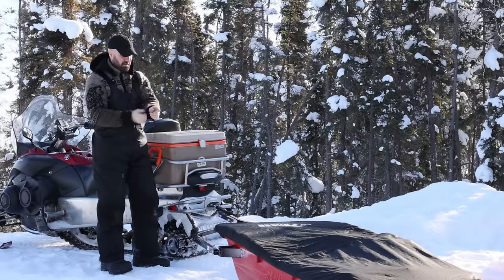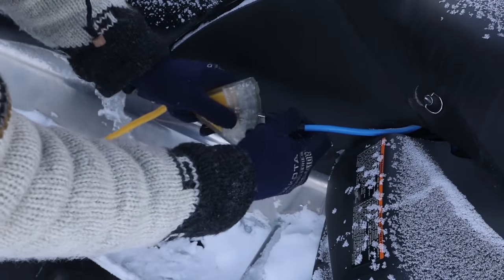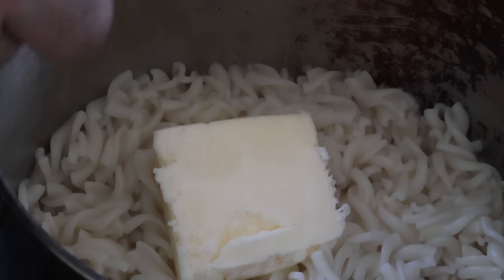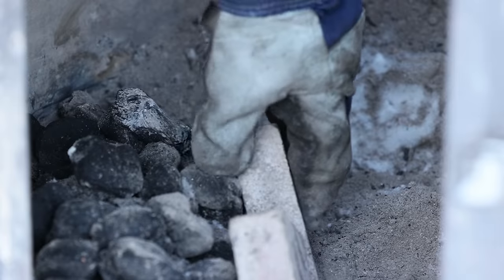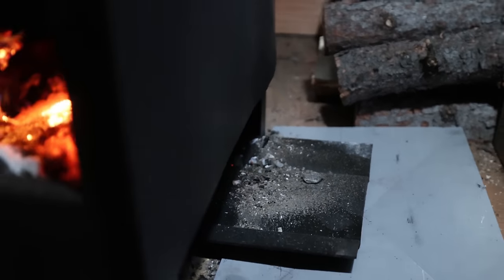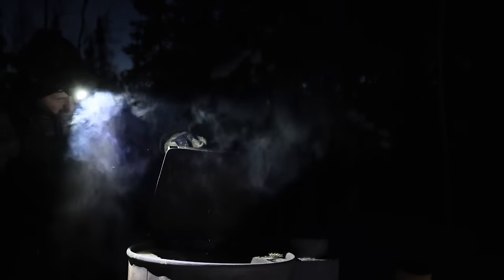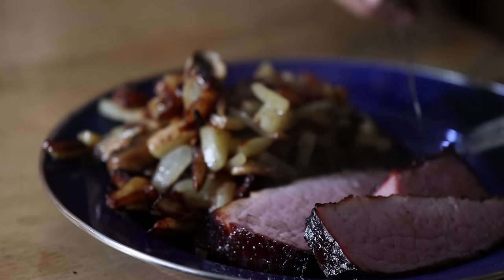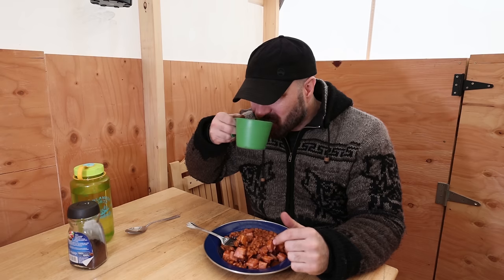My Dangerous Night Hot Tent Camping Alone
My night at the tent goes from calm to crazy in a matter of minutes as a huge hole opens up underneath my wood stove ... while the fire is blazing!